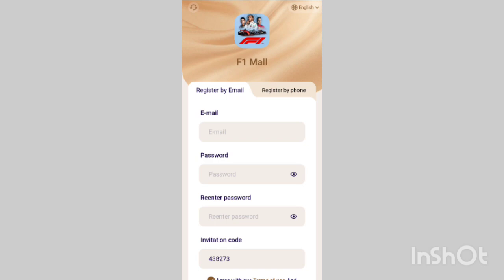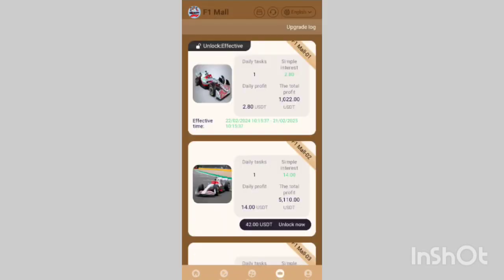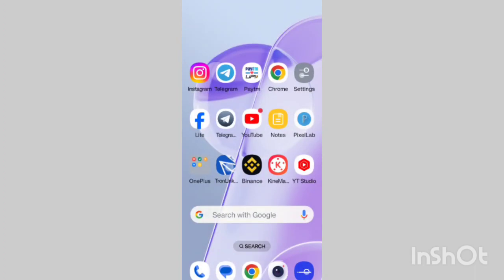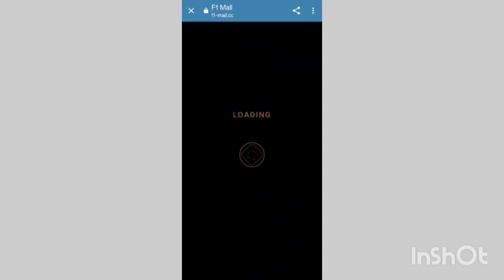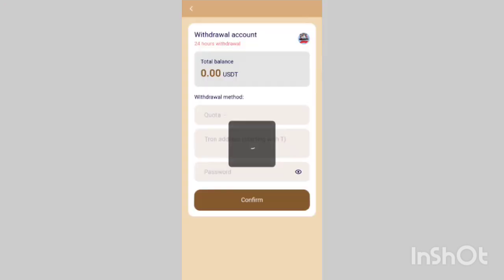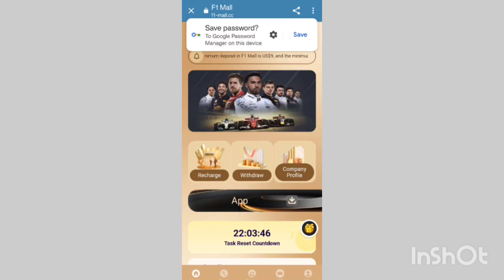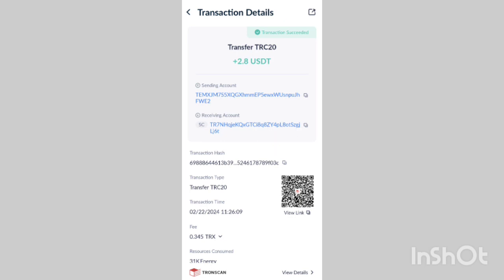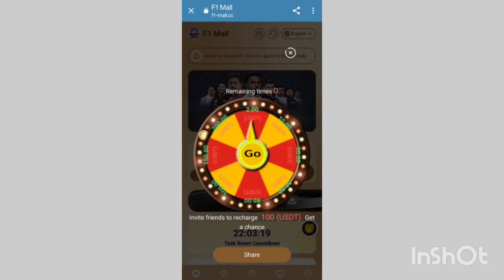New Usdt Earning Site | Earn Free Usdt | Best Usdt Investment site | New Trx Earning Site 2024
Official channel:
Formula One is the highest level of motor racing organized by the F¨Śd¨Śration Internationale de l'Automobile. name
The "formula" in the title refers to the rules that all participating drivers and vehicles must abide by.
F1 MallĄŻs money-making process: Our platform helps merchantsĄŻ products increase visibility and sales.
Products, if you help us complete the purchase order, you can get the profit commission from the merchant.

The validity period of each racing car is 365 days. After 30 days of investment, our platform system will provide online support.
Collect every car and get your principal back for buying the car.
The minimum deposit in F1 Mall is US$9, and the minimum withdrawal is US$1.
Each user who invites subordinates to recharge up to US$100 will receive a 100% winning draw.
Prizes, up to US$200.
The price of each racing car is different, and the profits obtained are also different. The specific profits are as follows:
F1 Mall-01 quota is 9USDT, daily income is 2.8USDT
F1 Mall-02 quota is 42USDT, daily income is 14USDT
F1 Mall-03 quota is 120USDT, daily income is 40USDT
F1 Mall-04 quota is 333USDT, daily income is 111USDT
F1 Mall-05 quota is 666USDT, daily income is 222USDT
F1 Mall-06 quota is 1500USDT, daily income is 500USDT
F1 Mall-07 quota is 3600USDT, daily income is 1200USDT
F1 Mall-08 quota is 7200USDT, daily income is 2400USDT
F1 Mall-09 quota is 13200USDT, daily income is 4400USDT
F1 Mall-10 quota is 30,000 USDT, daily income is 10,000 USDT

Level 3 team rewards doubled:
"A" deposits 1,000 USDT and gets 11% (110 USDT) commission.
"B" deposits 1,000 USDT and gets 3% (30 USDT) commission.
"C" deposits 1,000 USDT and gets 1% (10 USDT) commission.

Team commission calculation (A+B+C) = (total commission 15%)
Expand your team, double rewards, invite more friends to join, and make money together!

Form a strong team and achieve team rewards to receive USDT rewards.
The total team deposit is 300 USDT, and the reward is 15 USDT
The total team deposit is 1000 USDT, and the reward is 50 USDT
The total deposit of the team is 3000 USDT, and the reward is 170 USDT
The total team deposit is 7000 USDT, and the reward is 450 USDT
The total team deposit is 15,000 USDT, and the reward is 1,200 USDT
The total deposit of the team is 30,000 USDT, and the reward is 2,800 USDT.
The total deposit of the team is 50,000 USDT, and the reward is 5,000 USDT.
The total deposit of the team is 100,000 USDT, and the reward is 12,000 USDT.
Note: If you are eligible, please contact customer service within 24 hours to claim your rewards.
✅Business Cooperation :
Telegram ( 电报 ) : @Maniyaxyz

free dollar earning appst
100 payment proof online earning app 2022 100 per day earning app
free usdt
Usdt Earning sites
earn free usdt
earn free usdt daily
earn free usdt coin
how to earn free usdt
free usdt unlimited
free usdt earn site 2022
earning app
crypto earning
earn dollars per day app
free usdt
dollar earning website
dollar free
earn dollar
free cryptocurrency earning
free trading app without investment
usdt
free dollar earning apps
100 payment proof online earning app 2022
100 per day earning app
dollar earning app 2022
earn 100$ per day
earn crypto without investment
earn cryptocurrency free
earn dollars per day
earn usdt free
event aplikasi
free dollar
free usdt without investment
how to earn 100 dollars per day
new investment app 2022
new investment site 2022
usd mining site 2022 without investment
usdt trading platform uk
usdtgroup.top